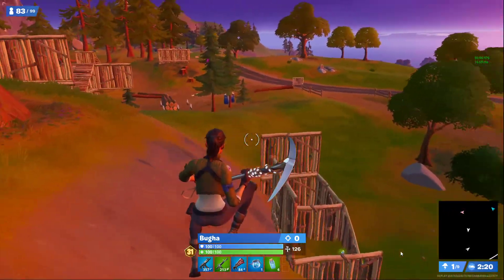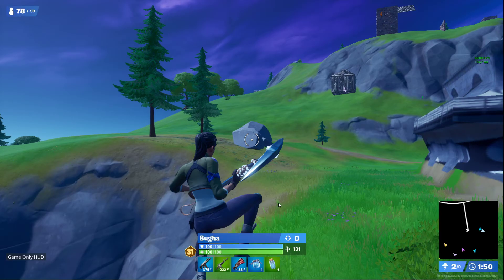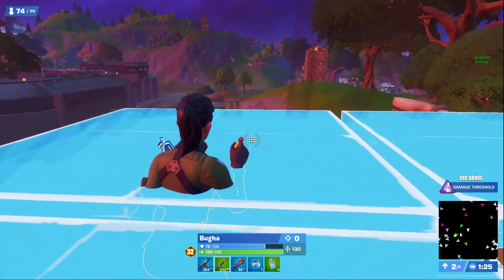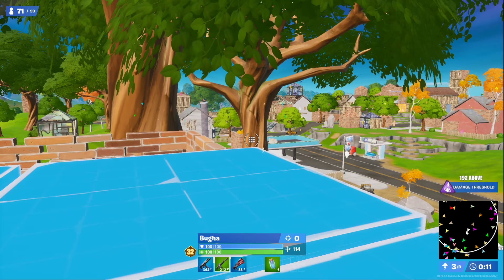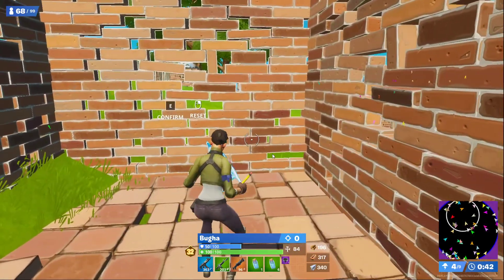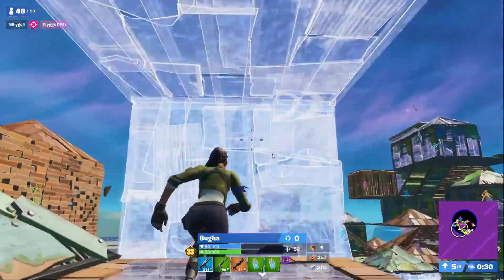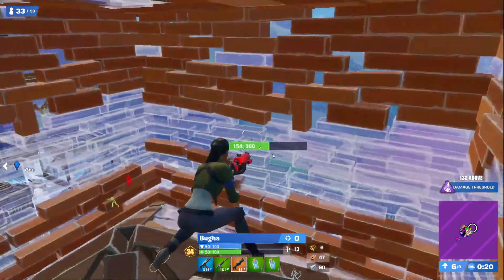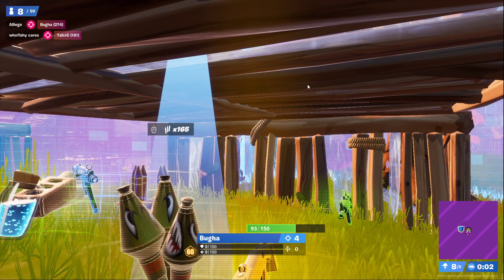Solo FNCS Preparation: VOD Review Bugha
In this video I review Bugha's recent performance in the Solo invitational FNCS and 4 main topics of Positioning, Priorities, Foot Rotates and Impact Frags.
Comment with any suggestions you may have
Code Pigmento if you want to support me